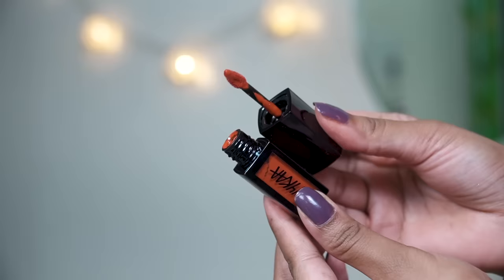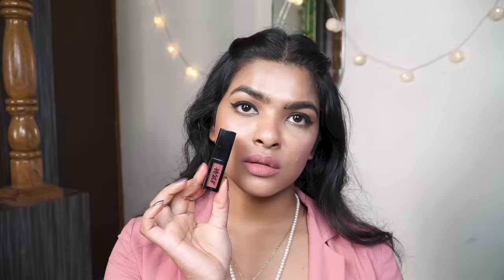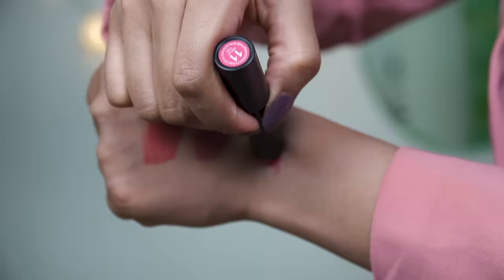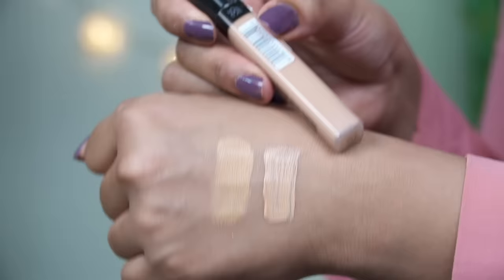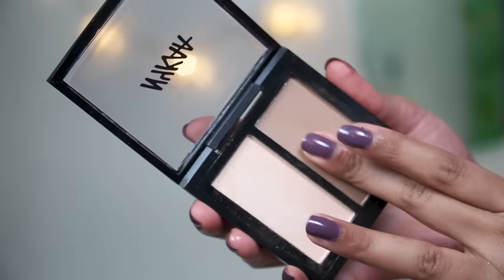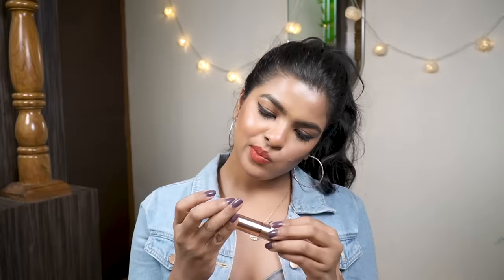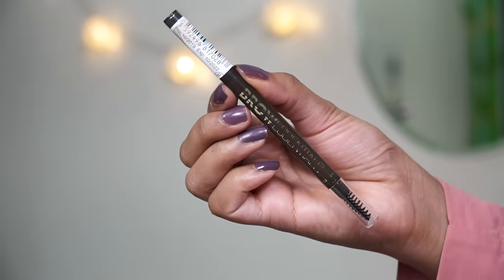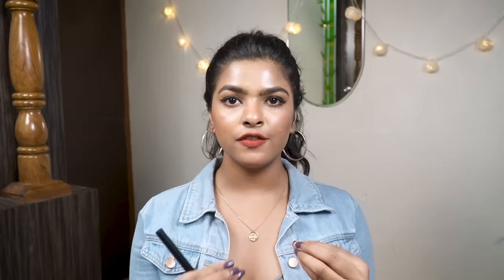HUGE Nykaa & Myntra SALE Makeup HAUL | Shalini Mandal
this is going to be a collective haul video, everyone ! Nykaa Pink Friday Sale is On so I hope you will find this video helpful.
this video isn't sponsored & I don't receive any PR From Nykaa.
XOXO

Products Mentioned :
Nykaa Ultra Matte Lipstick - Madhu 16
Nykaa Matte To Last ! Liquid Lipstick - Kashi 19
Nykaa Matte To Last ! Liquid Lipstick - Guwa-Hottie 03
Nykaa Matte To Last ! Liquid Lipstick - Madras-Kaapi 05
Nykaa Contour & Conquer - Contour and Highlight Duo - Sizzle Chisel 01

Daily Life Forever52 Brown Brow Essentials Crayon cocoa Eyebrow Enhancer

👉👉Social Media Handles👈👈
What am I wearing :
Earring : Big Bazzar
Necklace : Came in a set of 4, Joker & witch
Jacket : Forever21
top: ZARA